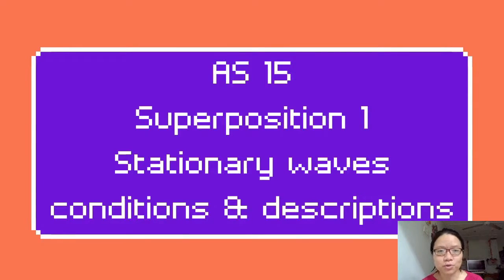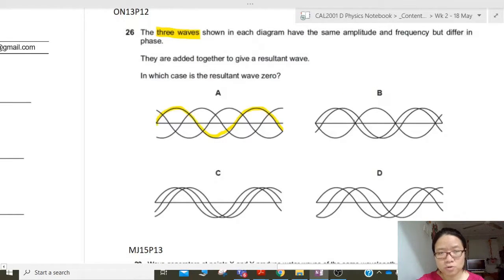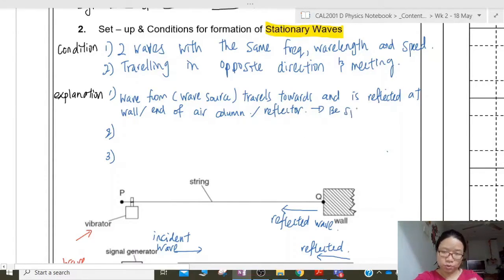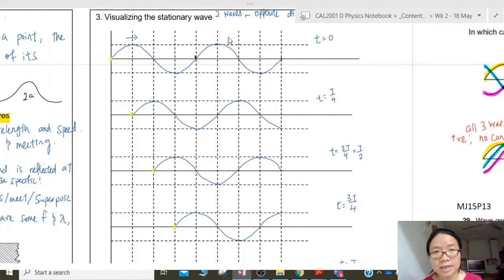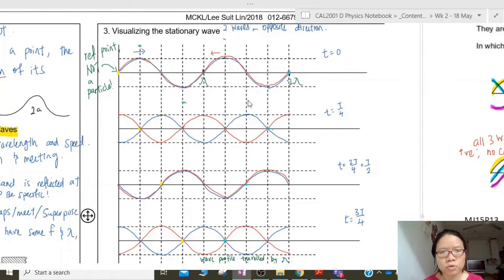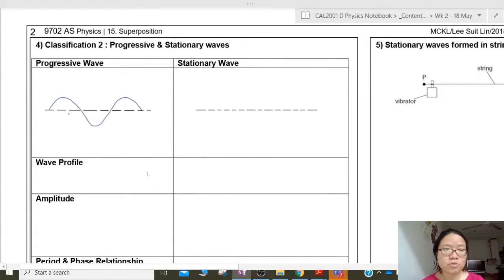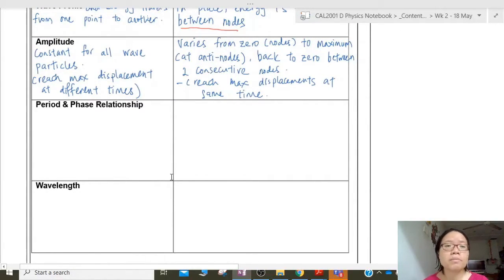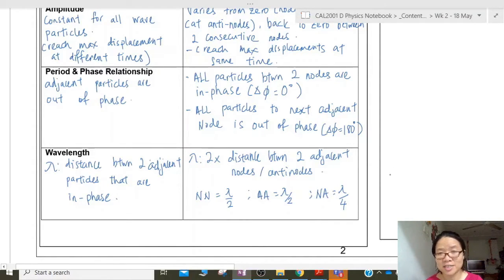[ARCHIVED] Stationary Waves (Theory) | AS Superposition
A resultant wave when two waves meet.
00:00 Intro
00:12 Why superposition?
02:21 Resultant wave (ON13 P12 Q26)
04:16 Conditions for Stationary Waves
04:49 Ways to set up stationary wave
05:30 Explain formation of stationary wave
07:20 Visualizing stationary wave
07:48 Drawing Exercise!
14:53 The "black" resultant wave (that is stationary)
15:17 Comparing Progressive vs Stationary Waves
21:42 Stationary Wave in water pool!

Exploration video links:
1) Stationary waves gif (from flipping physics site)

Practice Questions:
* Examples discussed in a later video